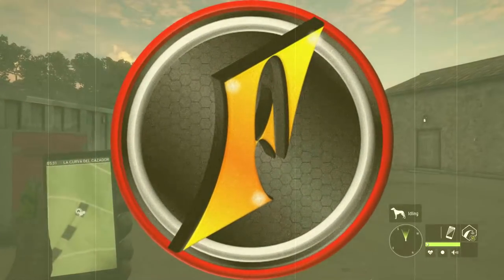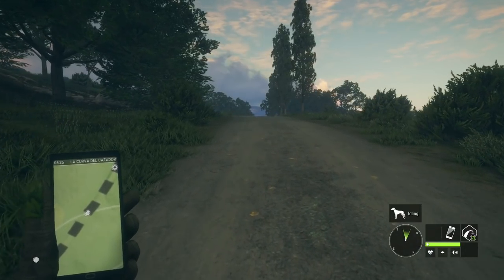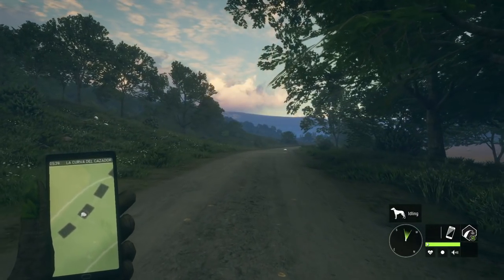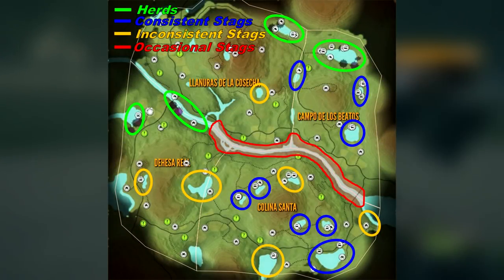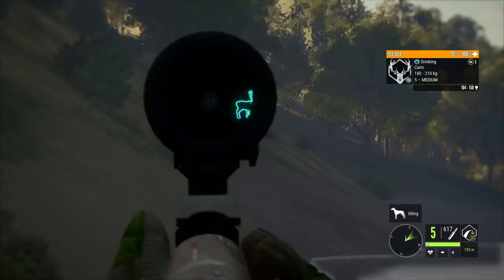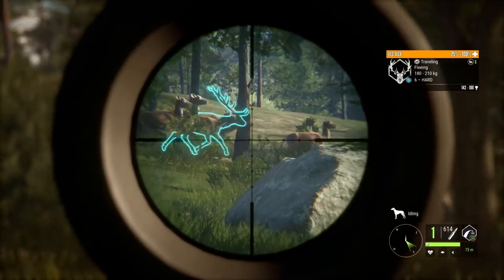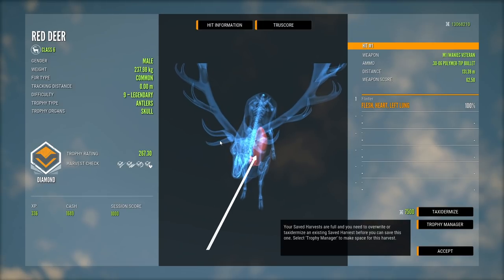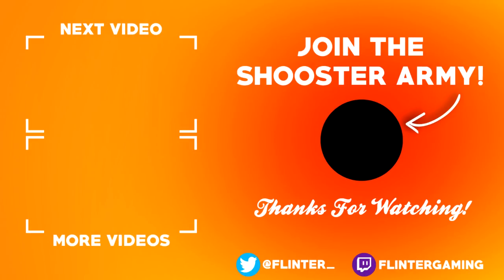Red Deer Hotspot Guide on Cuatro Colinas!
Having trouble finding your red deer on Cuatro Colinas? Well today we'll take a look at a map of the best locations for red deer and how to hunt them!